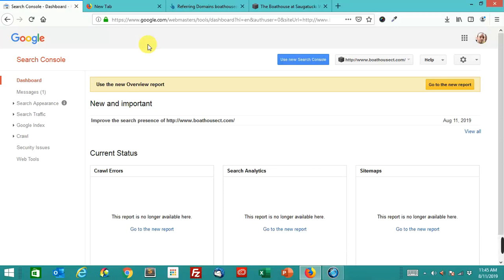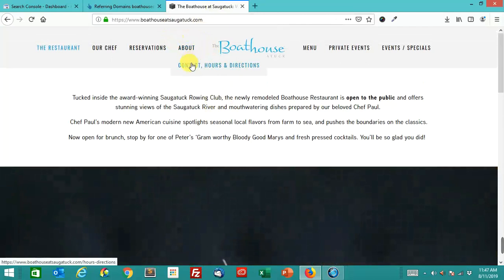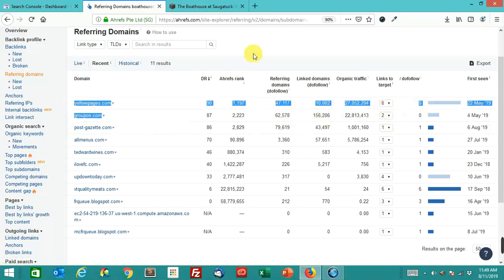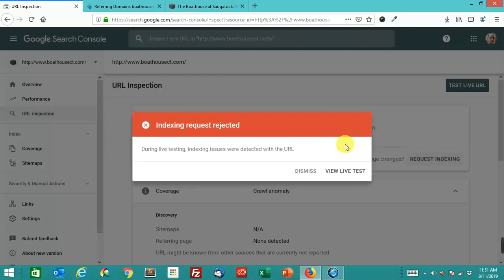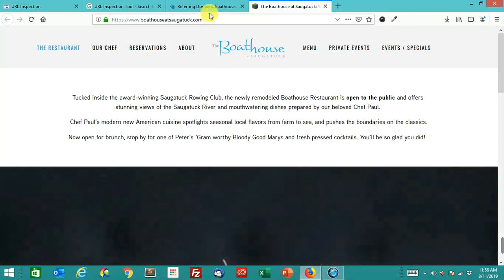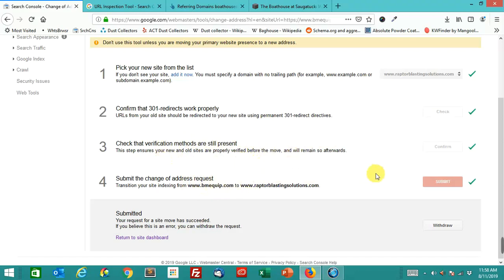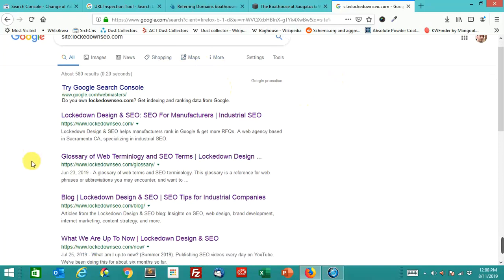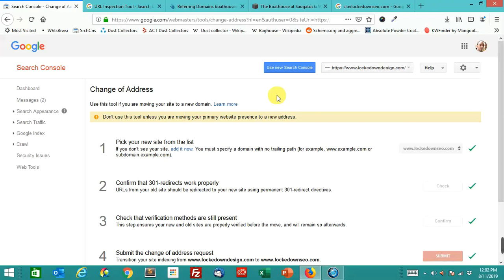Change of Website Address in Google Search Console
Many people hae asked how to do this, how to change the website address in Google Search Console, once you have PERMANENTLY changed the domain name of your website This is different than domain forwarding or a 301 redirect. It is telling Google that the old site is not coming back, and you are permanently changing the domain name from the old domain to the new one. We walk you through how to do this in Search Console.